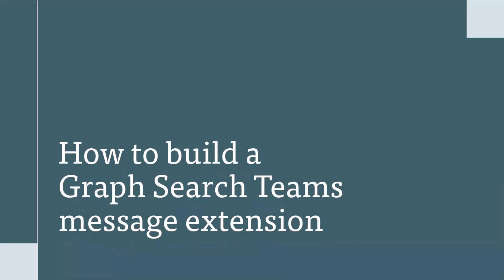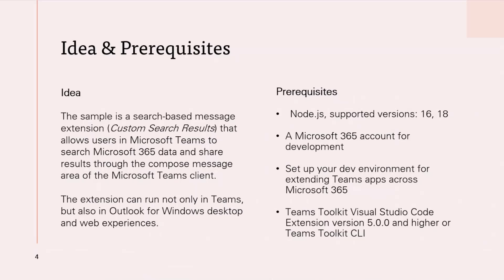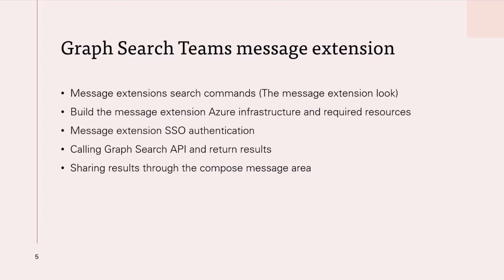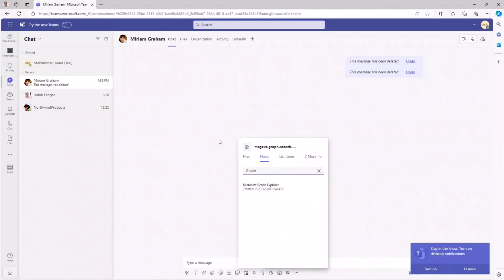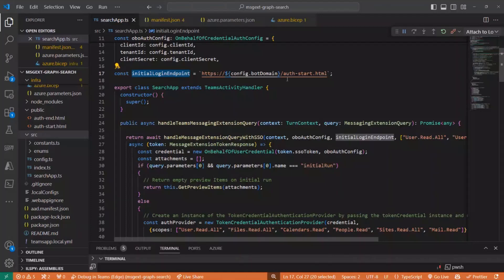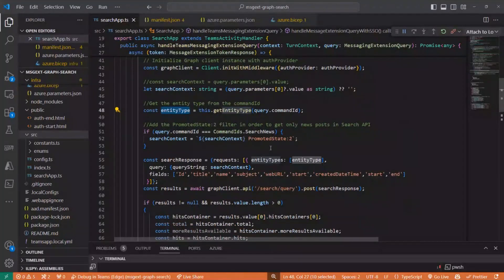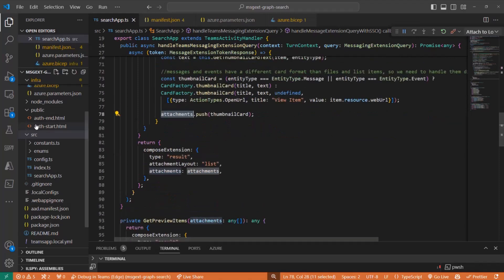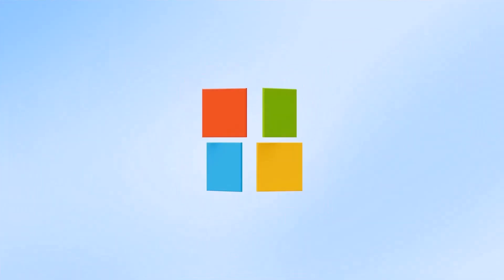How to build a Microsoft Graph Search Teams message extension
📺 In this session, Mohammed Amer demonstrates how to build a Microsoft Graph Search Teams message extension.

This demo is taken from the Microsoft 365 & Power Platform community call on February 29, 2024. Join the next call!

✨ Presenter
Mohammed Amer